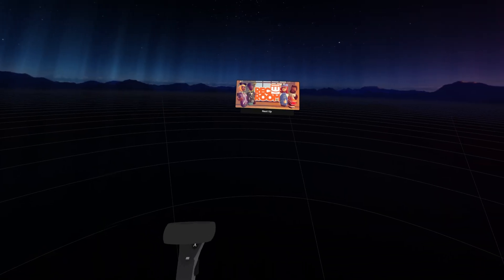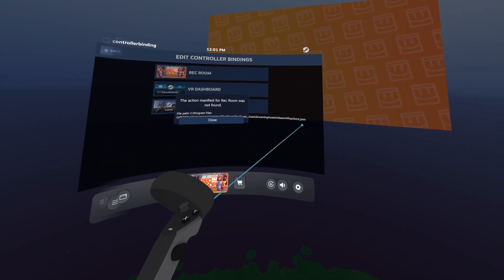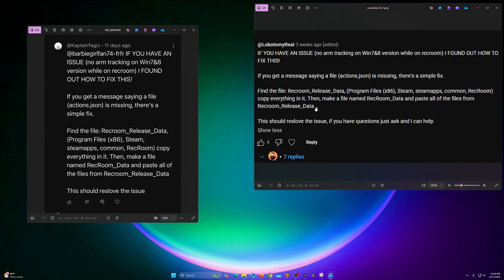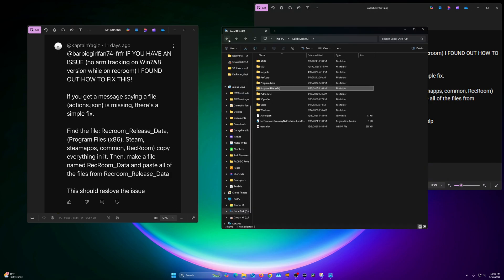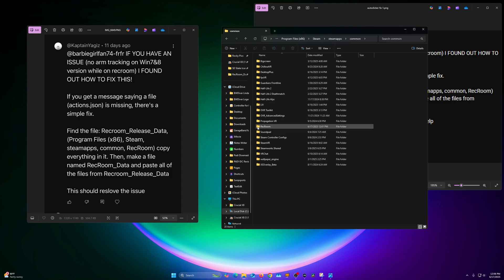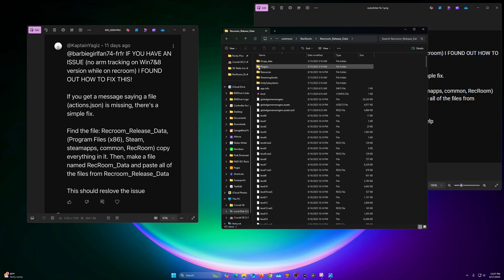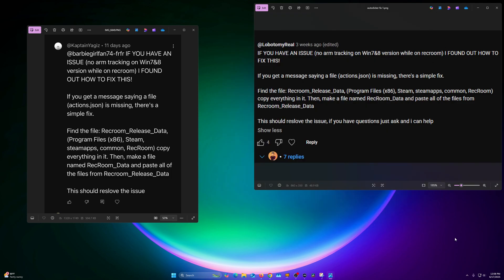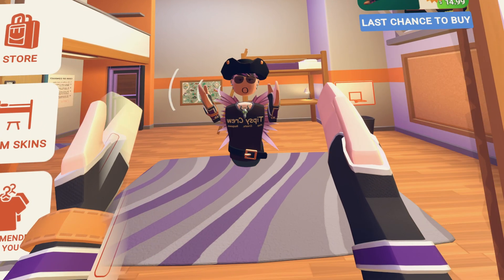[Not Working] RecRoom actions.json ERROR Autoclicker FIX 2025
ATTENTION !
SteamVR win7_8 has been removed from Steam, so this does not work anymore

If you figure out another way let me know, thanks

Buy Virtual Desktop in app with link to save a few and I get a small amount no cost to you

VR Accessories
Quest 3
BOBOVR S3 Pro

Meta Quest 3 Silicone Facial Interface

Quest 2
BOBOVR M2 Pro Battery Pack
Quest 2 Metal Analog Joystick Thumbstick my OEM broke

PCVR Stuff
Meta Quest Link Cable
INIU Link Cable

Try Amazon Prime for free